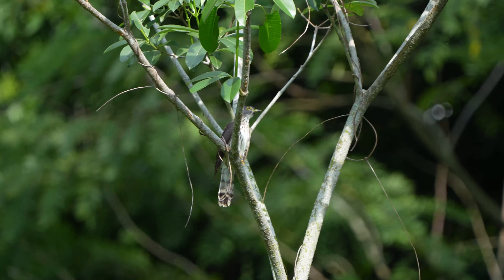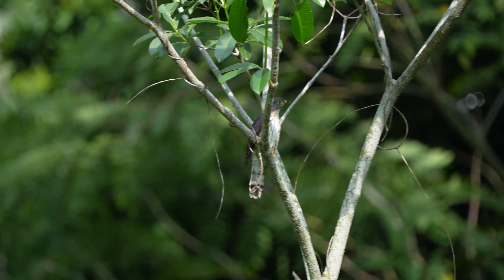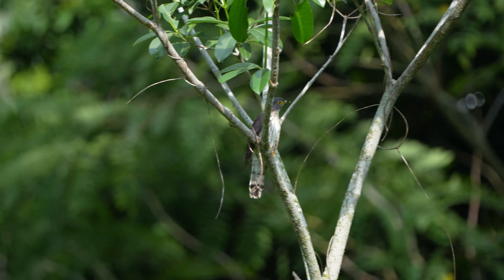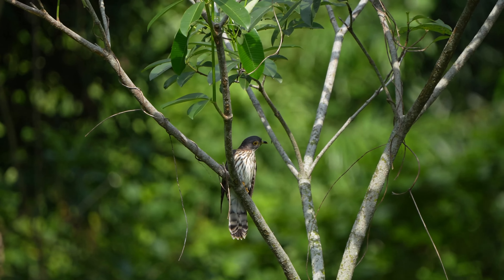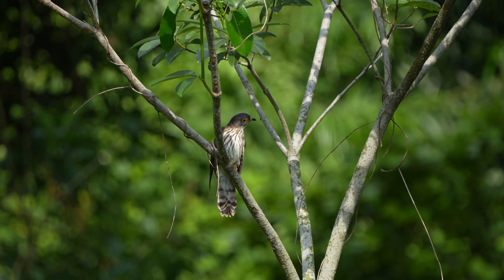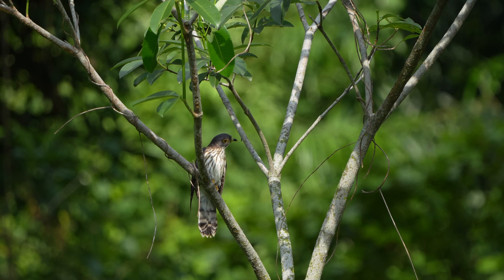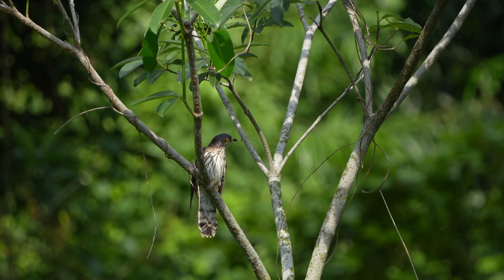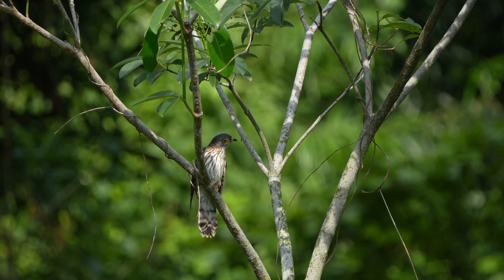Hodgson's Hawk Cuckoo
Hodgson's Hawk-Cuckoo seen at Bidadari Park on 10 November 2024.